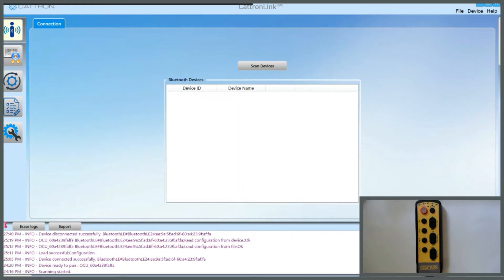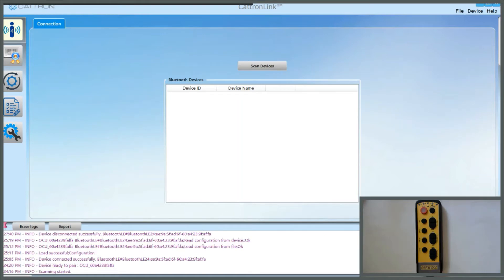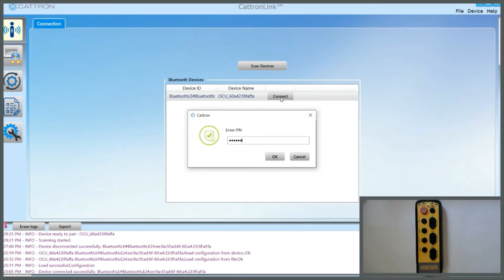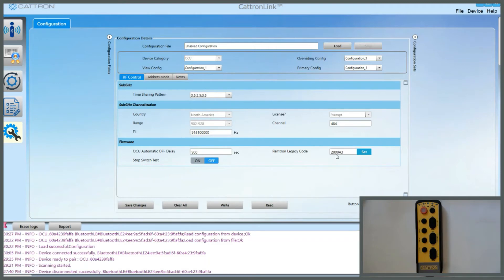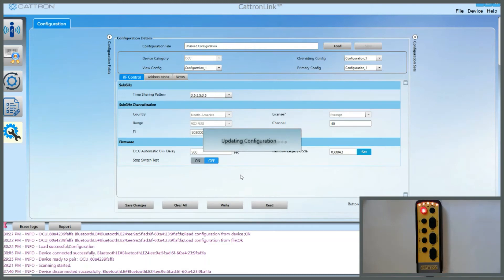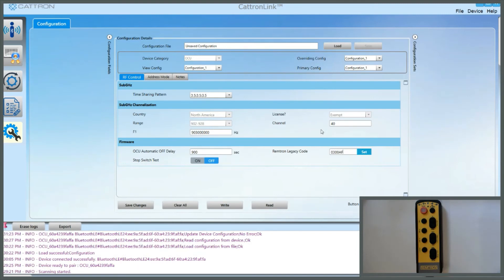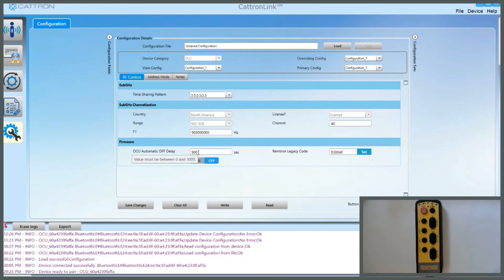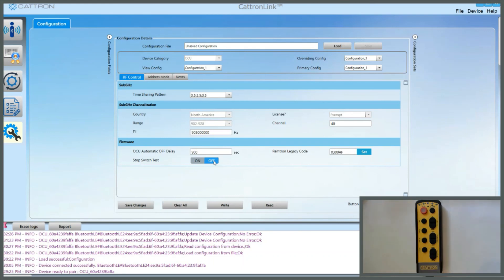How to Change the Code on a Legacy Remtron OCU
Watch this instructional video on how to change the code on a legacy Remtron OCU.